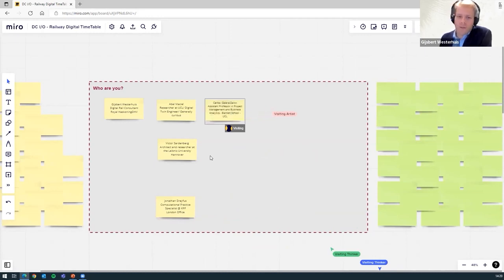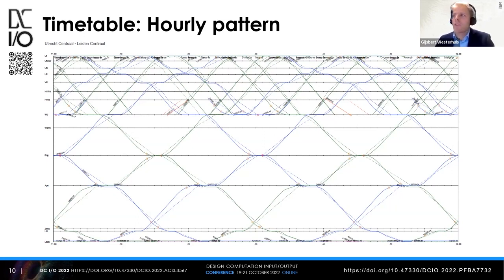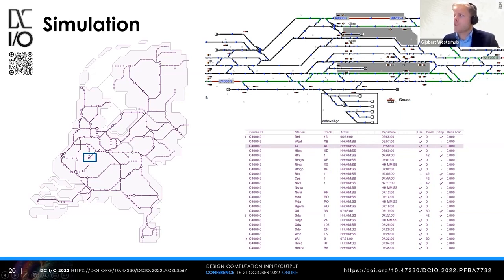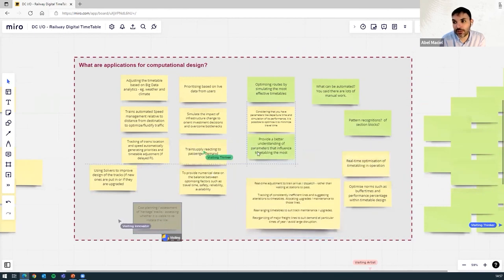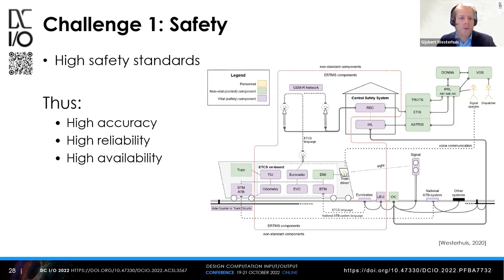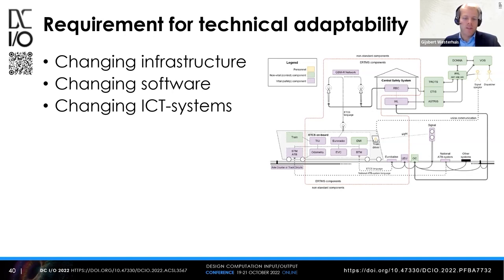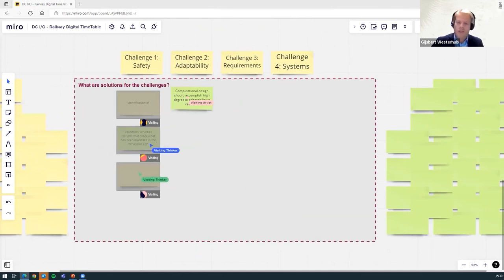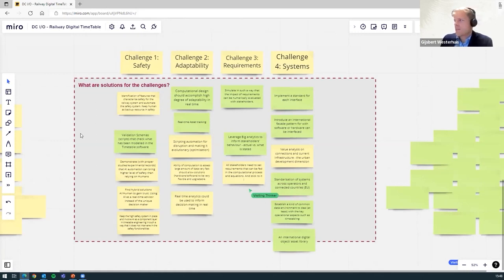Workshop 1: Gijsbert Westerhuis